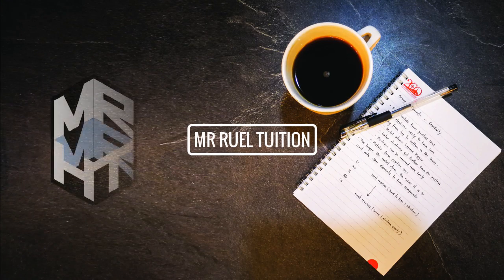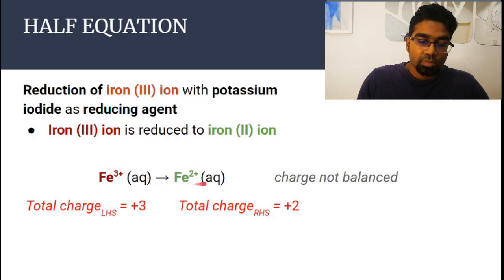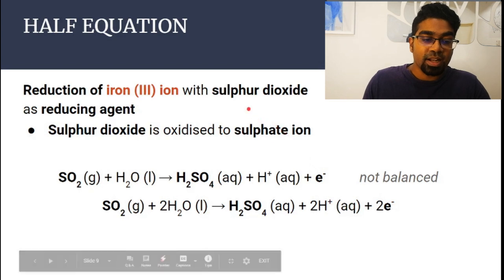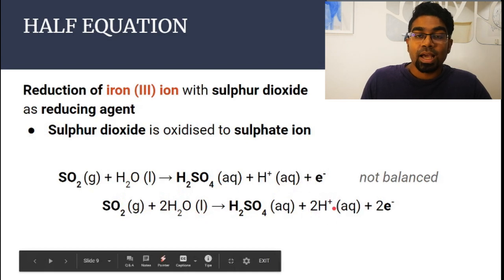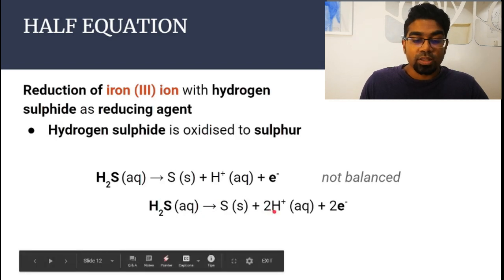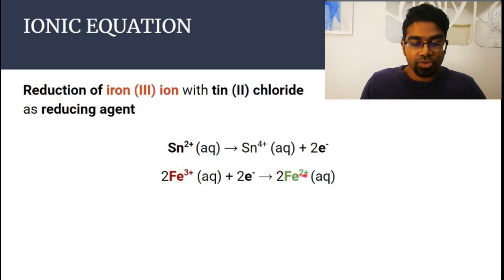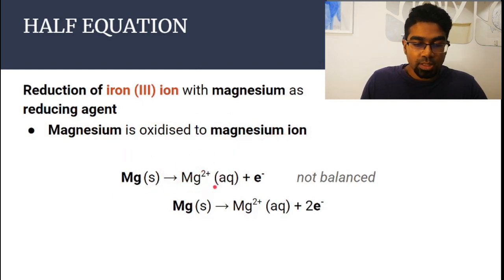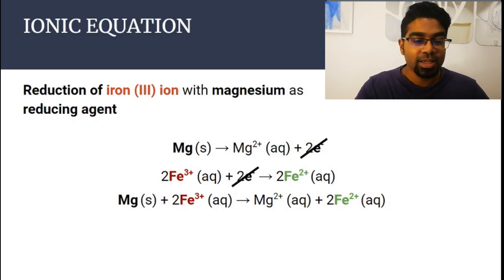Reduction of Iron (III) to Iron (II) | Redox Reactions | SPM & A-level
This video covers reducing agents used to reduce iron (III) to iron (II) ions. Net ionic equations and half ionic equations of the redox reactions are covered in this video. The reducing agents covered are potassium iodide, sulphur dioxide, hydrogen sulphide, tin (II) chloride, sodium sulphite and magnesium (metals that are more reactive than iron).